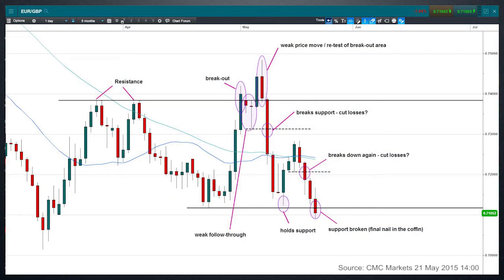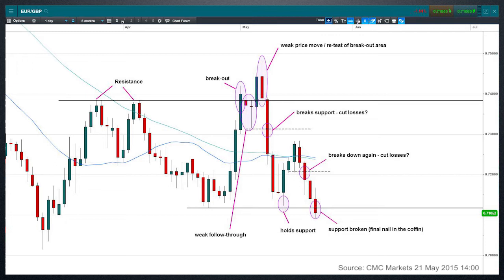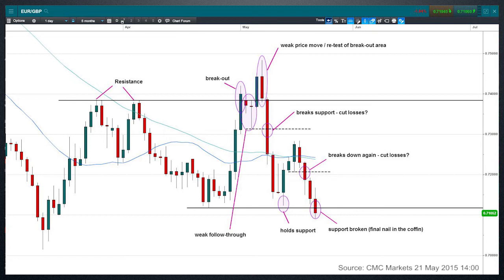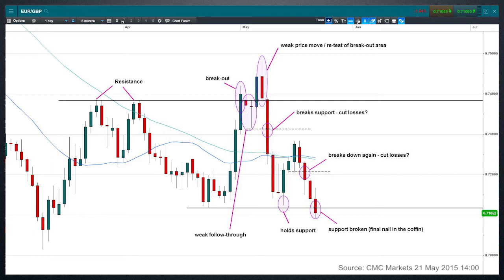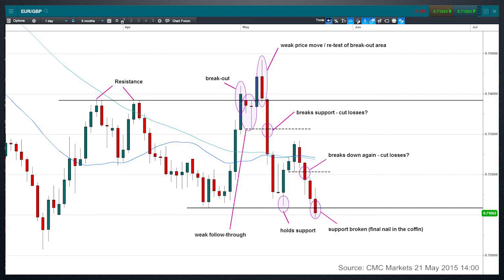Managing risk on a false break-out - CMC Markets 21 May 2015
Market Analyst, Jasper Lawler looks at the way different entry / exit and risk management approaches to a trade can drastically affect the results, this time on a false break-out, but the same can be said of a real break